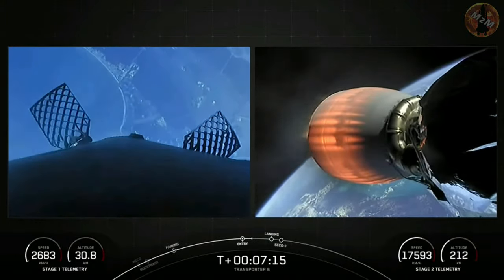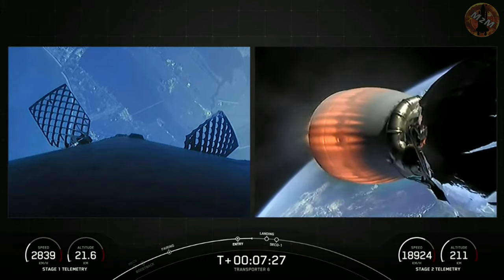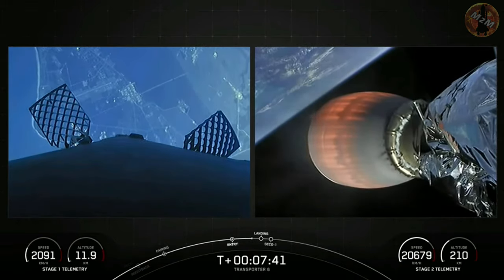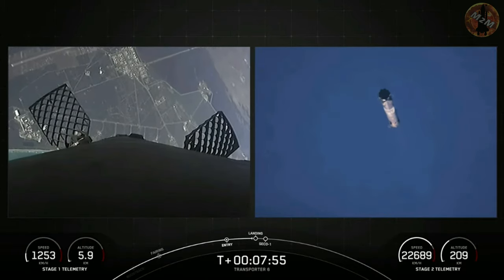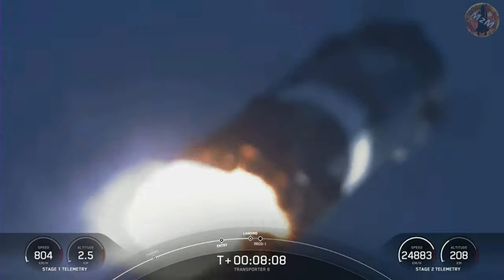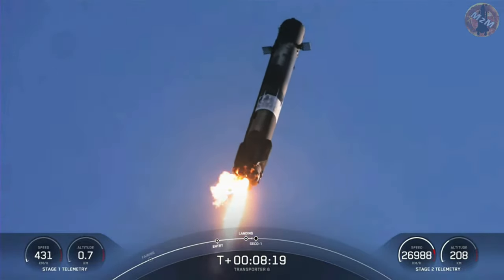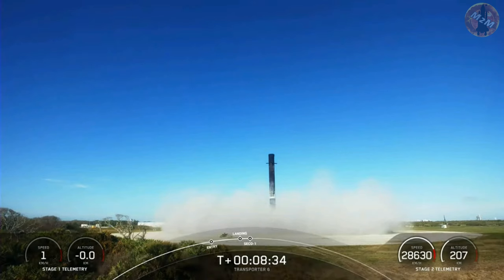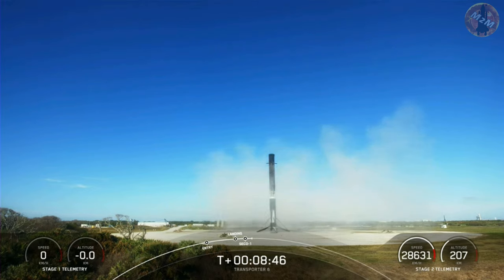Best Falcon9 First Stage landing footage.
Falcon9 is one of the most advanced rockets in existence and it's amazing to watch it land. This is the best Falcon9 first stage landing footage I've ever seen.